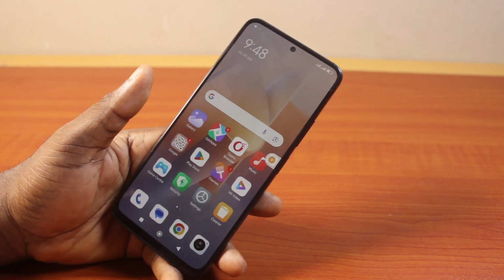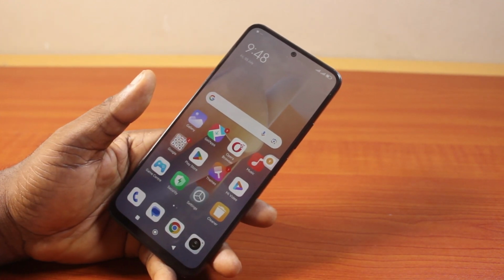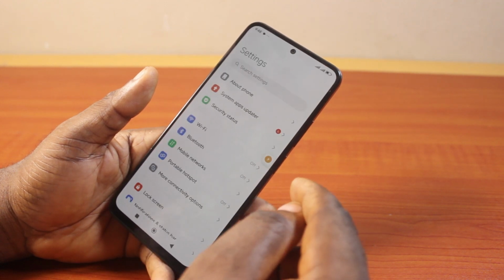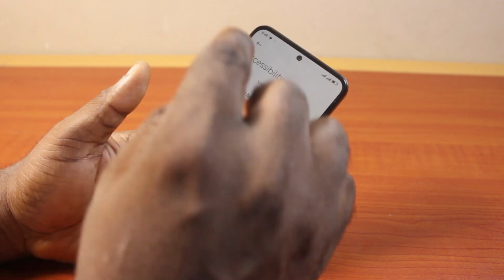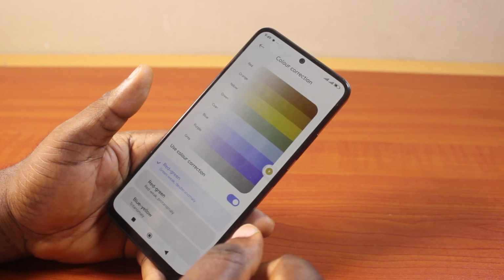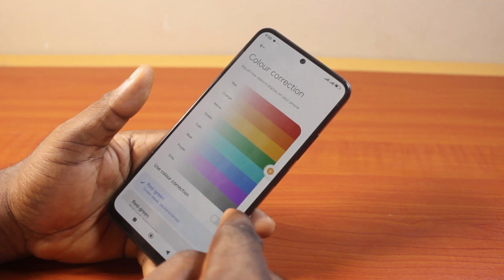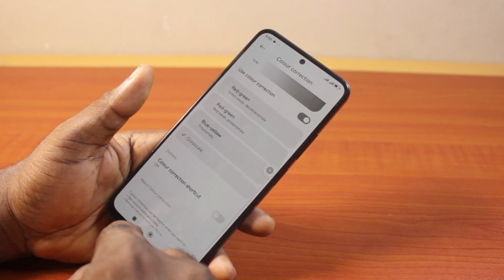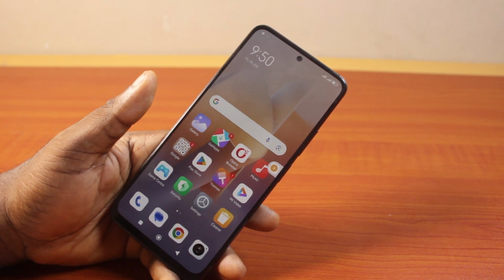How to Enable Color Correction on Android Phone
In this video, you will learn how to enable color correction on Android phone without using a third-party app on your iPhone. You can choose a different color for your phone and you can also reset it to the default. So, you will the basis here to turn on correction on your phone.